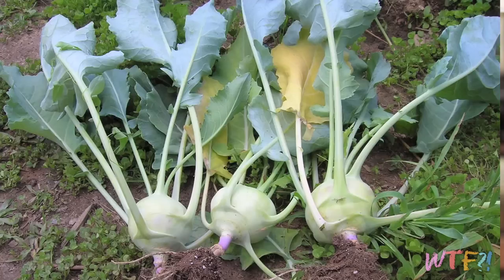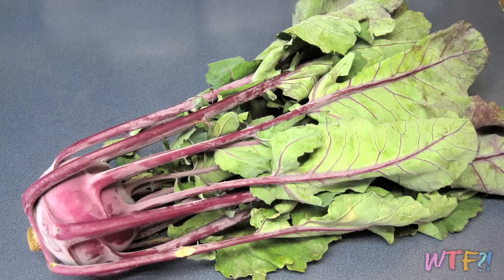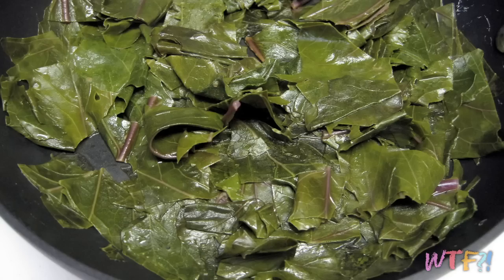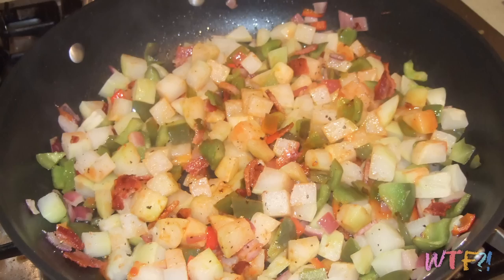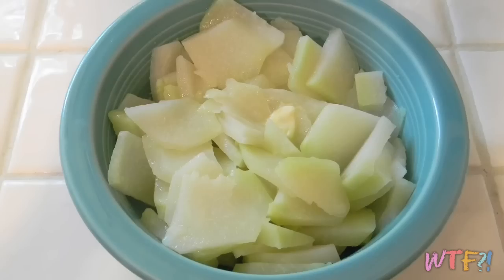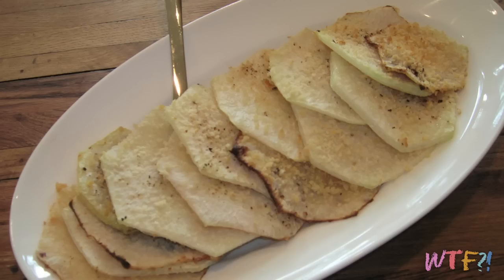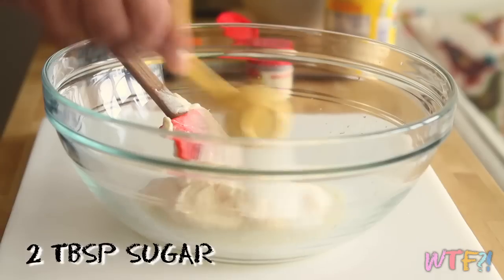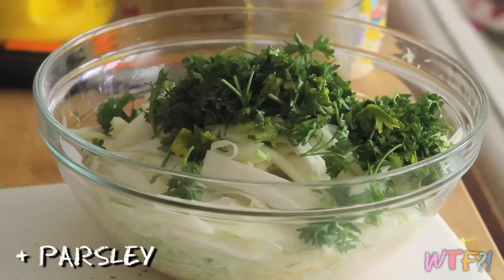What Is Kohlrabi? / Kohlrabi Cabbage Coleslaw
This episode of What's This Food?!, Daniel Delaney learns about a relative of the cabbage, kohlrabi, after so many viewers requested it be covered. He also takes the bulbous vegetable and uses it in a simple, but delicious summer coleslaw!

What's This Food?! (WTF?!) is a daily cooking show, with a new episode posted every day of 2011.